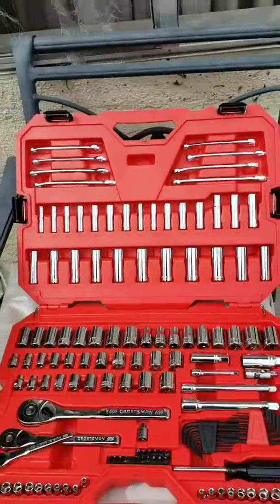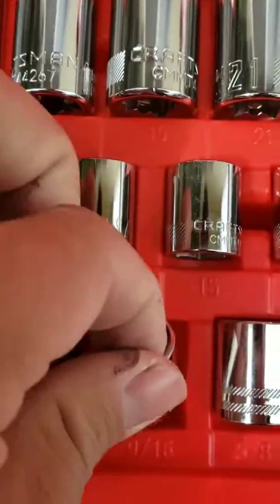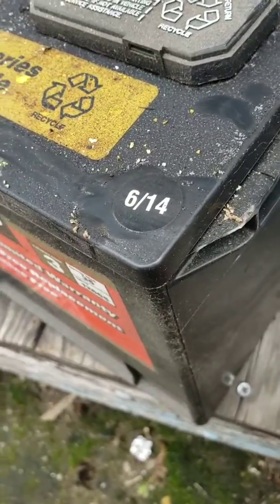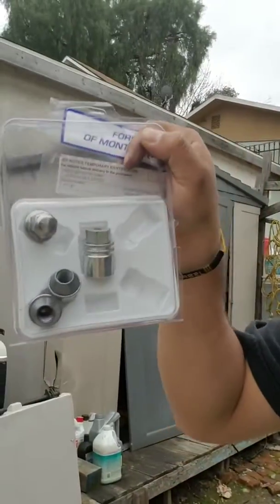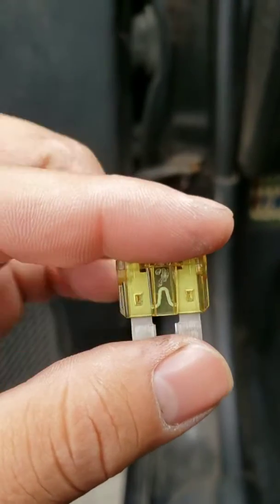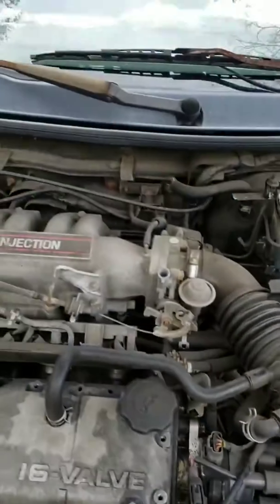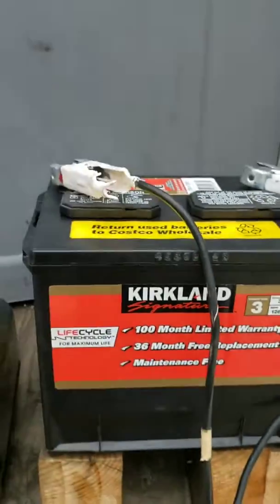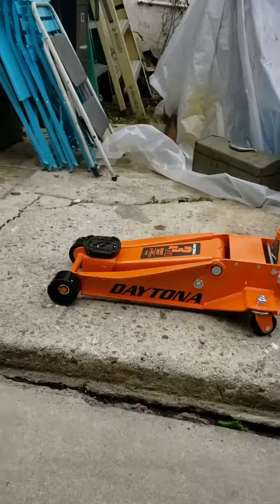Mx3: Getting into it.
I go a little deeper into the mx3. Take out the battery. Show you my new toolset and hydraulic Jack. Take out some fuses, with a helicopter circling my hood looking for someone!! Charge my battery and go over alittle plans. Also had hope with a lug nut key I had laying around the house turned out to not be the right one! Follow your passion follow your fire!